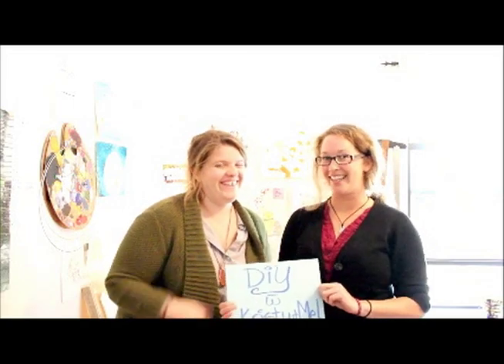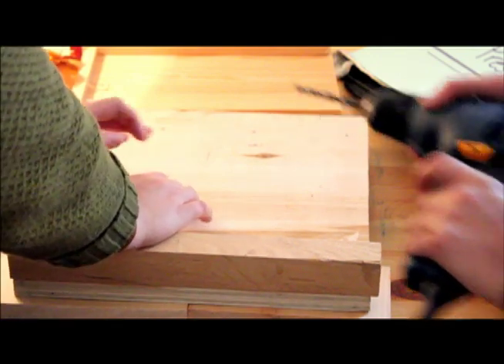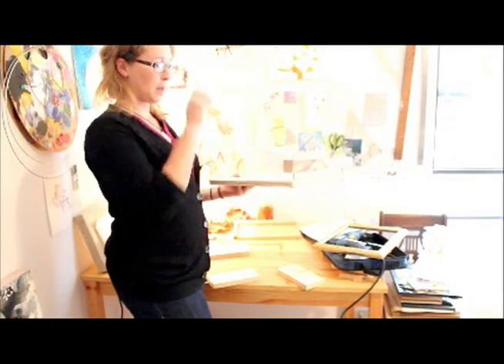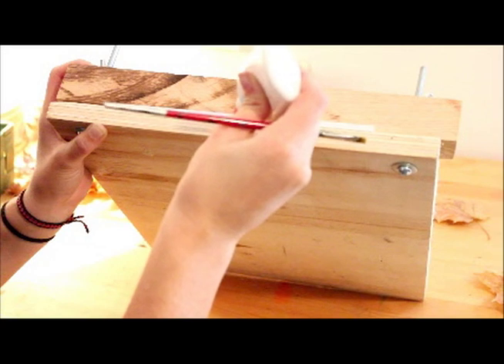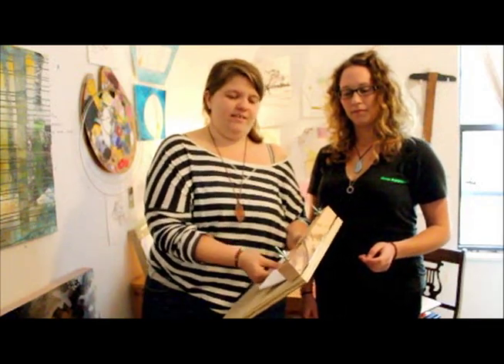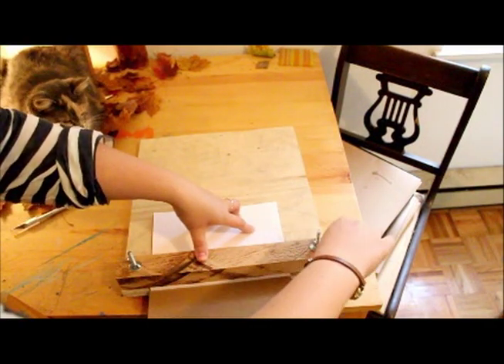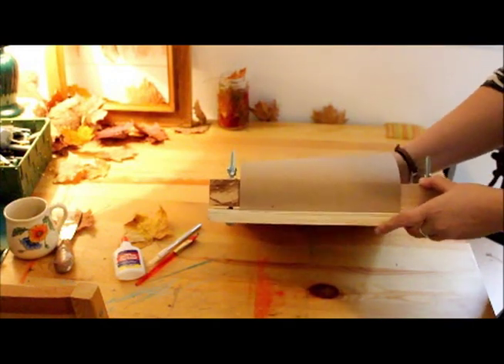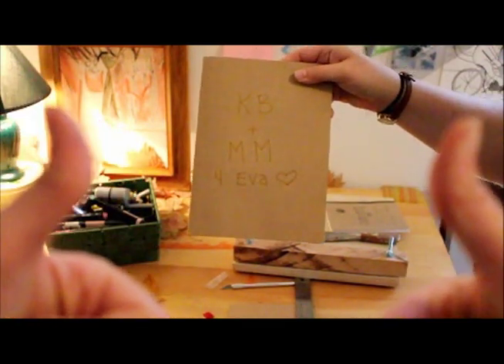DIY Book Binding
How to make and use a book press. Have mercy this our my first attempt!